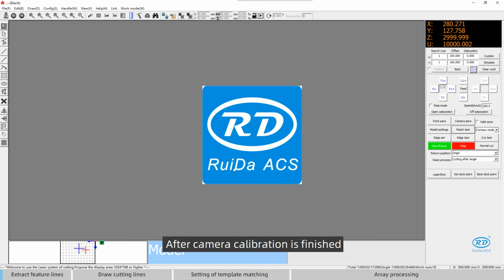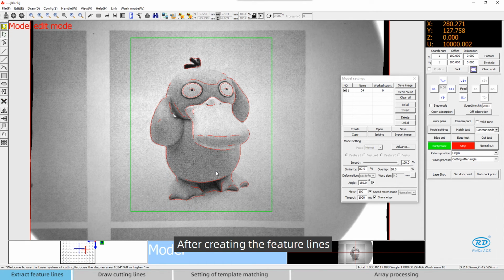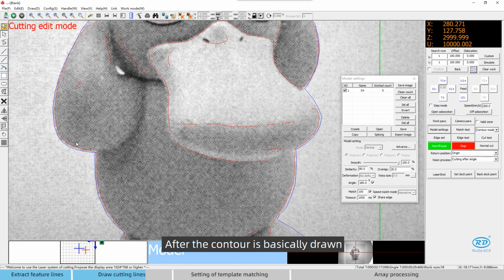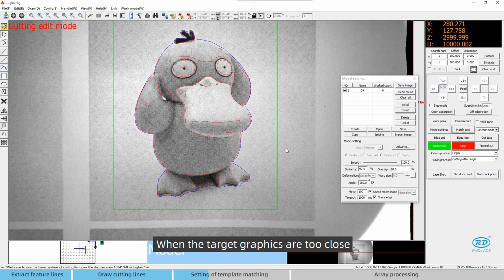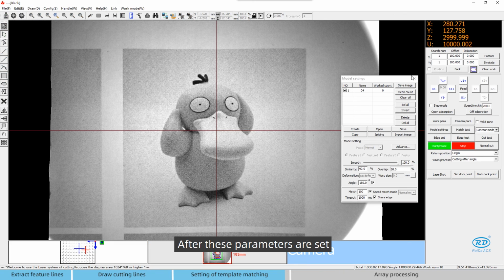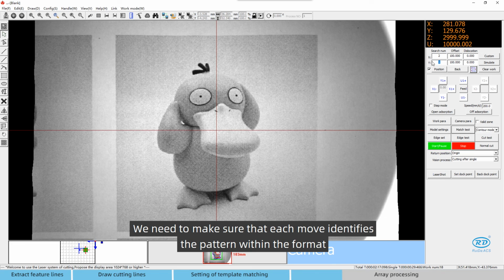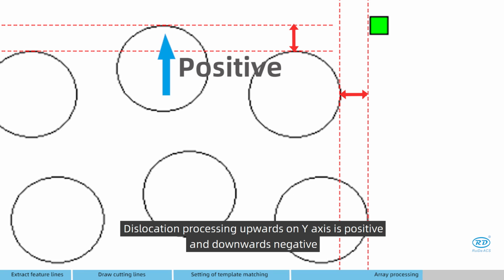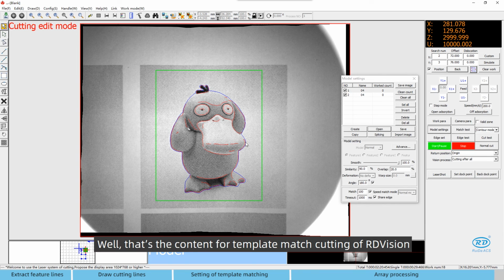RDVision Tutorial Episode 3: Template Matching and Array Processing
After camera calibration is finished,You can create templates for feature matching processing.
First，extract feature lines.
Second, draw cutting lines.
Third, setting template parameters.
Fourth, template matching and array processing.